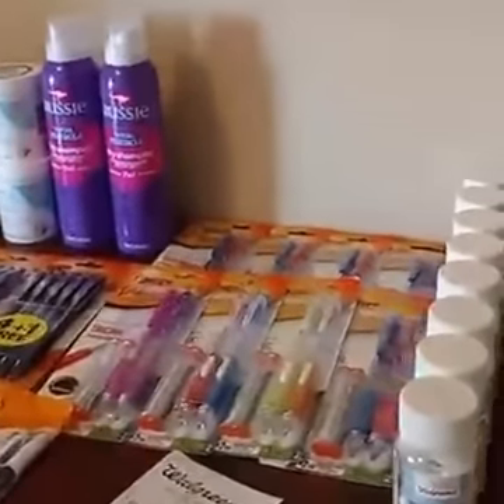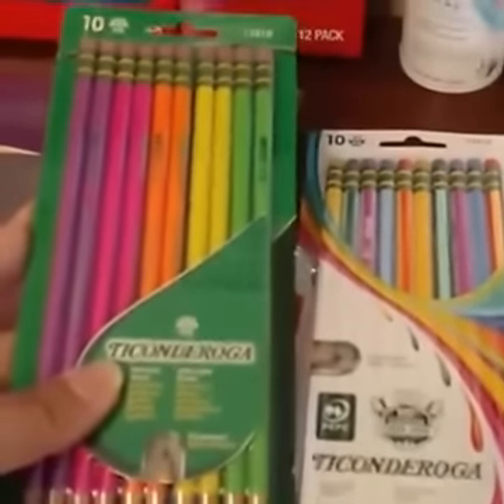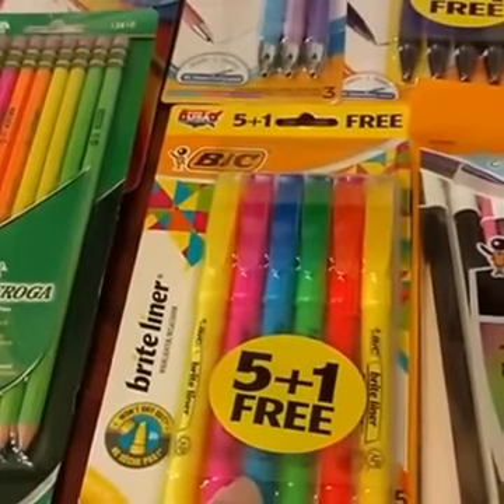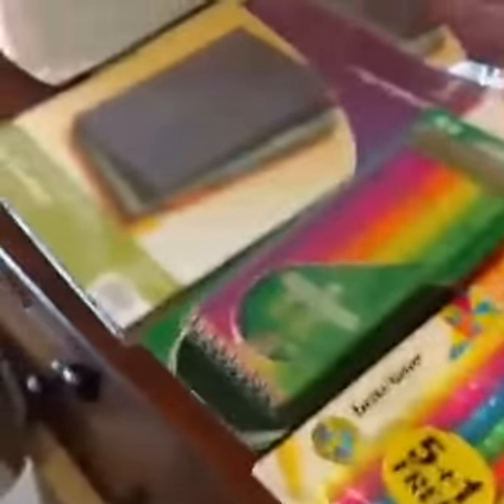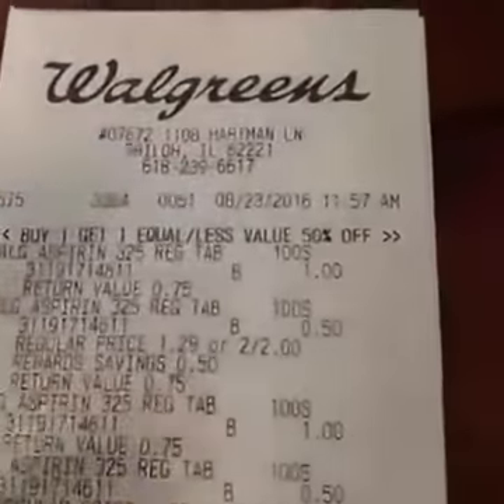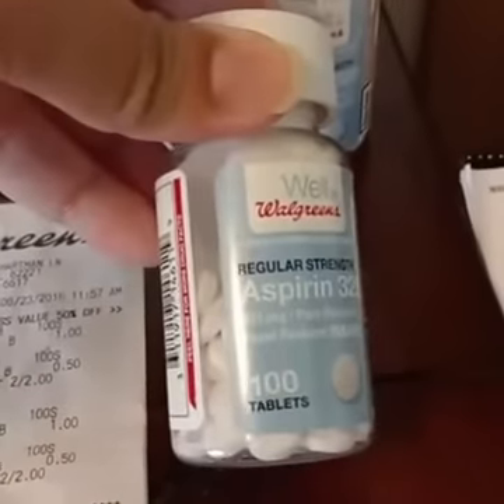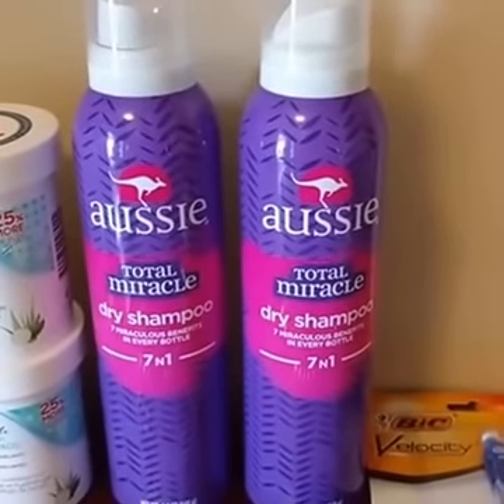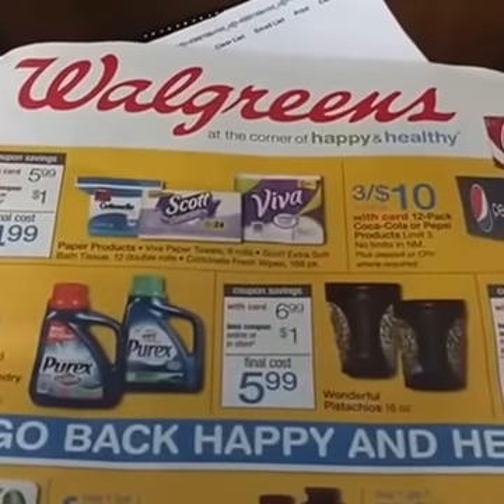WALGREENS HAUL: Pay $5 for Items $85 Value!!!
Walgreen's coupon deal shopping haul, pay $5.13 for 32 items! ($85+ Value)